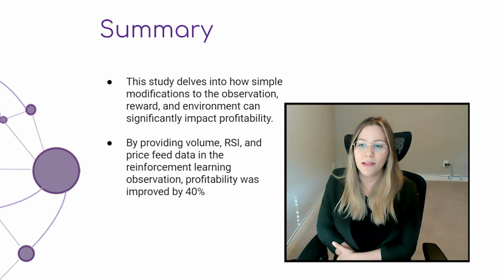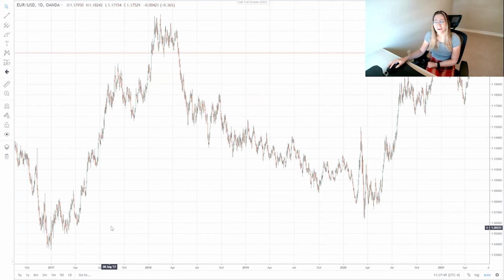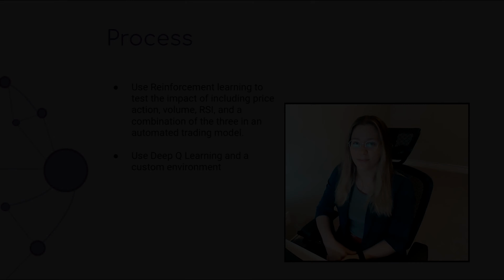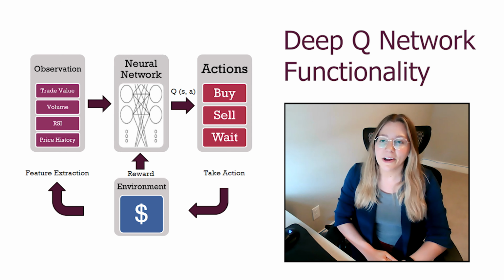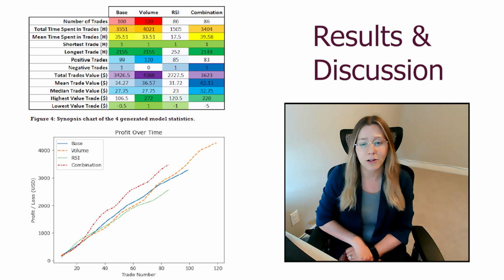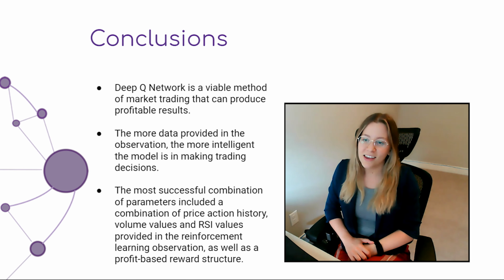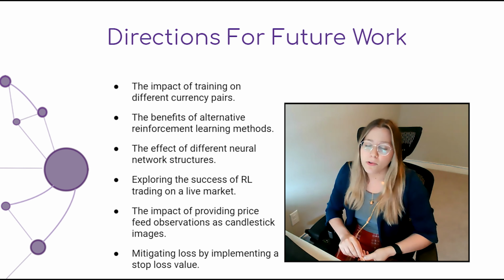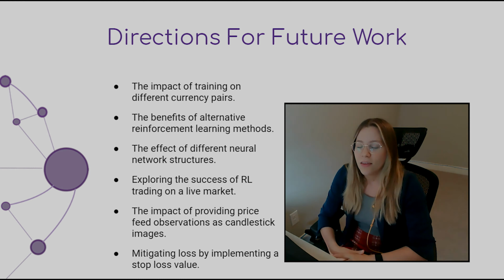Programming For Profit